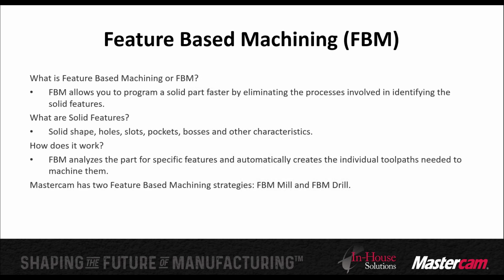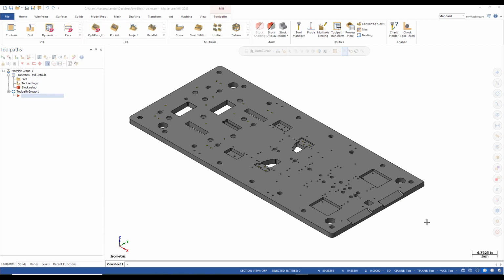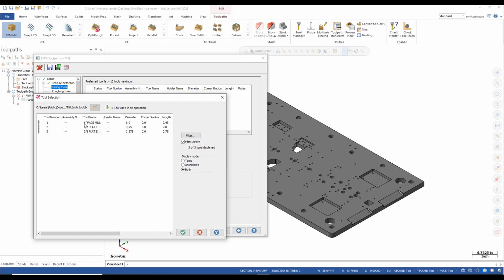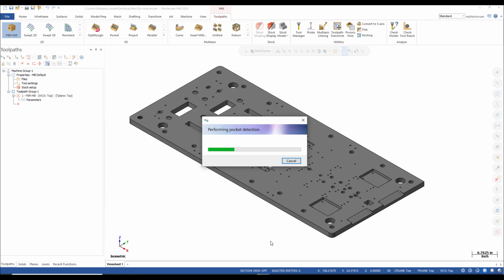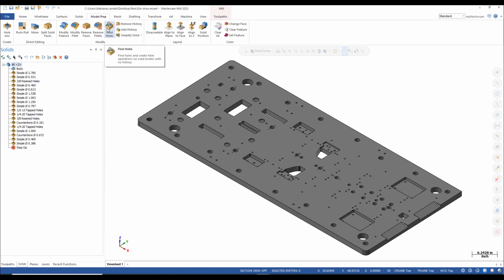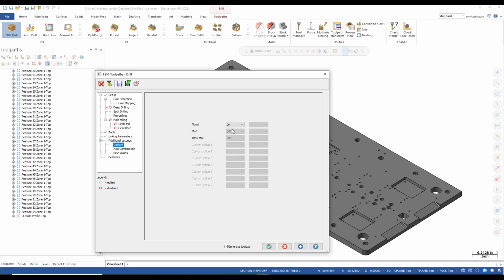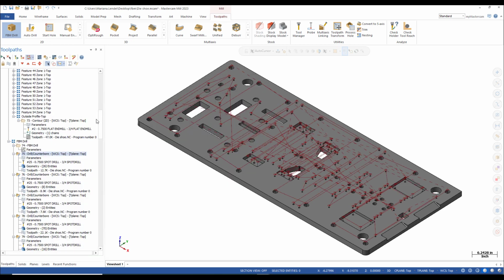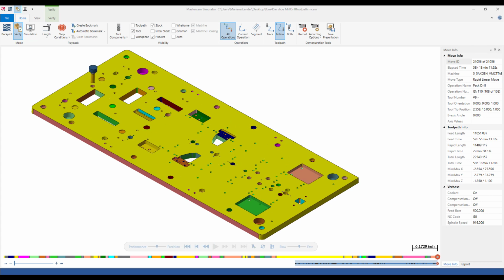Deep Dive on Mastercam Feature Based Machining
A through look on Mastercam's Feature Based Machining Mill and Drill and how to set the parameters to program a complex part. These toolpaths help new and experienced users to program, in a very short period of time,  parts that include multiple nested pockets and holes that need to be reamed or tapped.

0:00 Mastercam FBM
0:08 FBM Introduction
3:26 FBM Mill
6:10 Stock Setup
6:54 FBM Mill Parameters
14:43 FBM Mill Simulation
16:12 FBM Drill
17:28 FBM Drill Parameters
26:24 FBM Mill & Drill Simulation
29:24 FBM Advantages

Or give us a call!